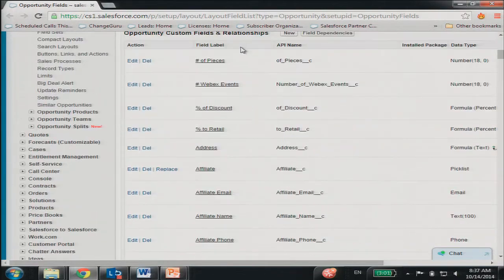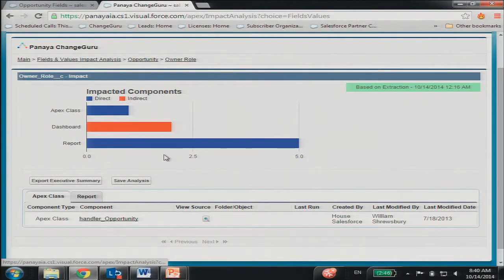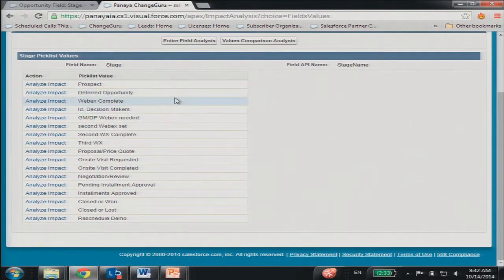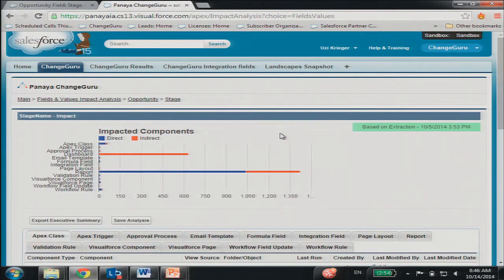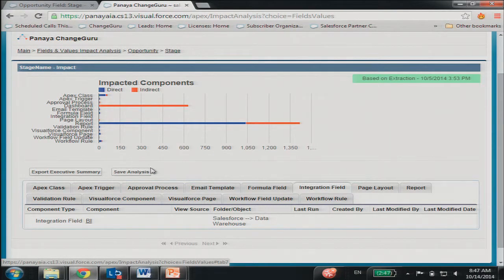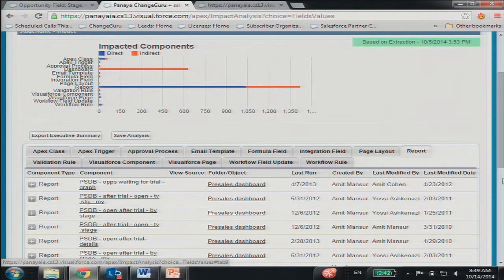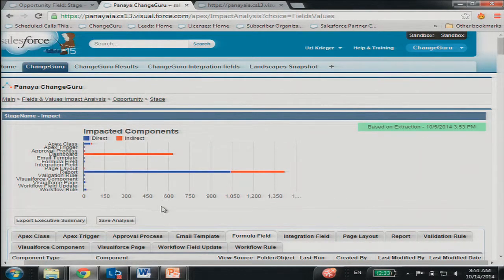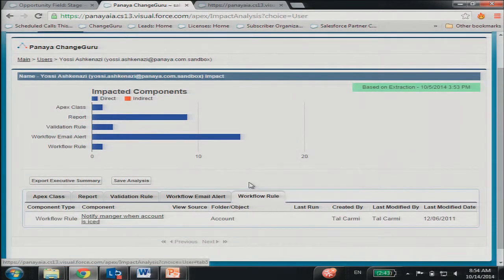AppExchange: Turbo Charge Admin Productivity with Panaya ChangeGuru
With over 2,500 apps on AppExchange, how do you find the ones specifically designed to solve your businesses' unique challenges? Join us at the AppExchange Partner Theatre and hear from an AppExchange partner and their customer about the real business benefits to their app, and how it is helping their customer extend Salesforce.